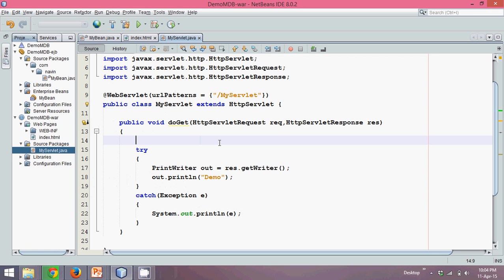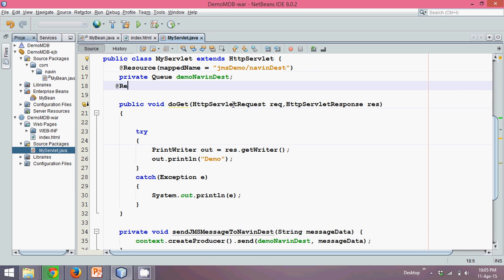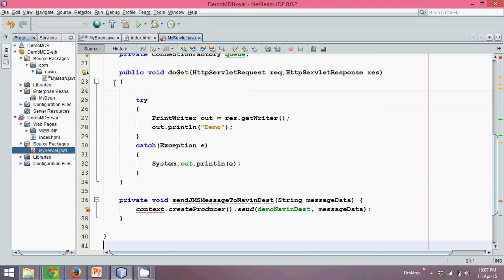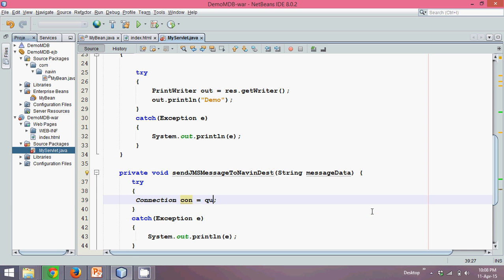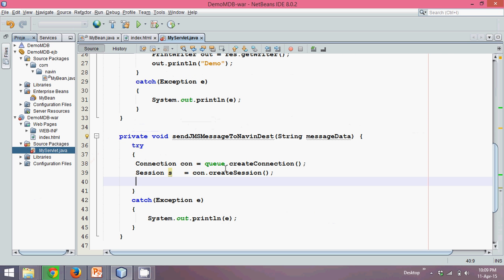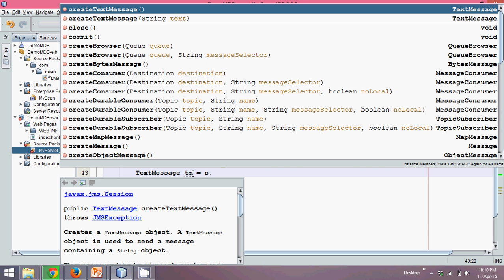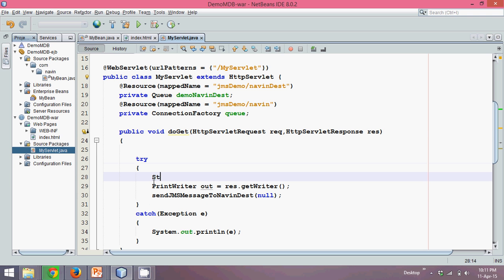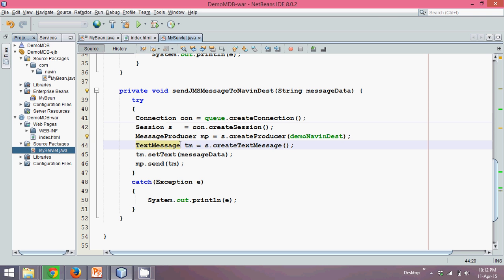EJB Message Driven Bean Glassfish Creating Servlet Part 5